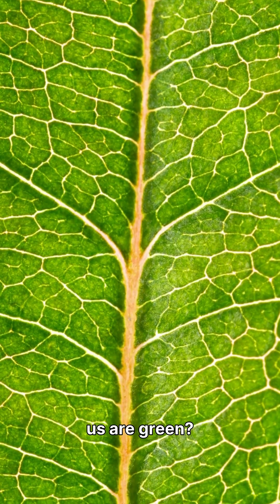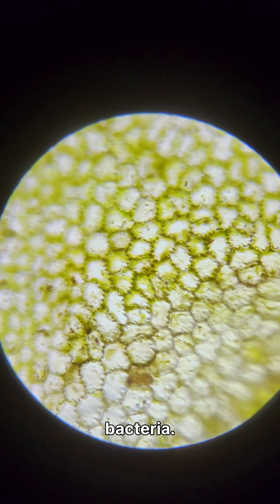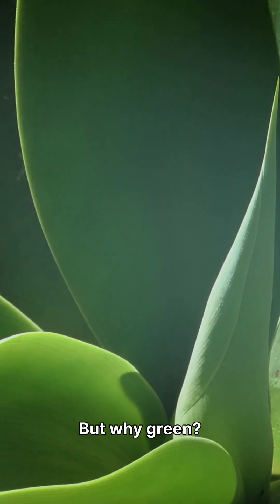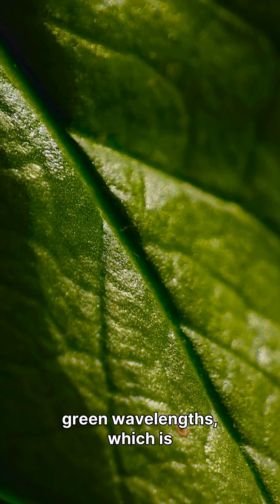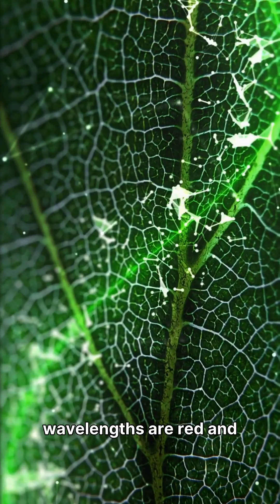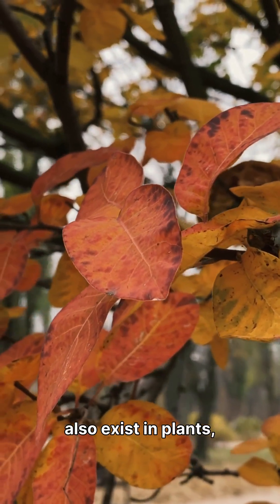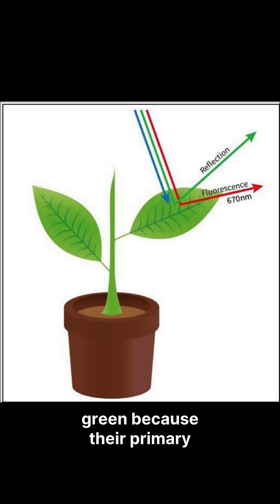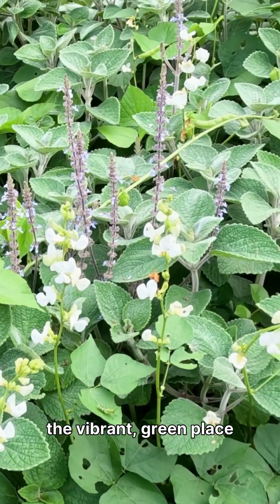Why Plants Are Green? | Science Explained Simply 🌿💡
Why are most plants green? 🌿💡
Here’s the simplest explanation of chlorophyll, sunlight, and why plants reflect green light—perfect for students!
Quick, clear, and super easy to understand.